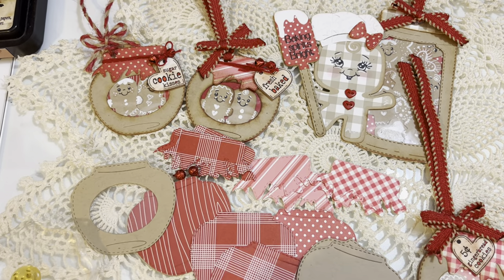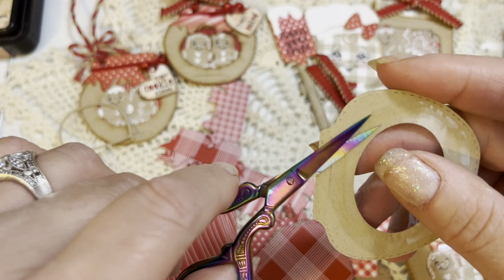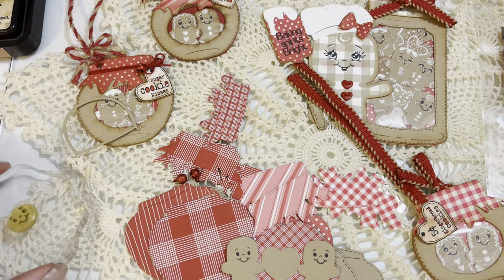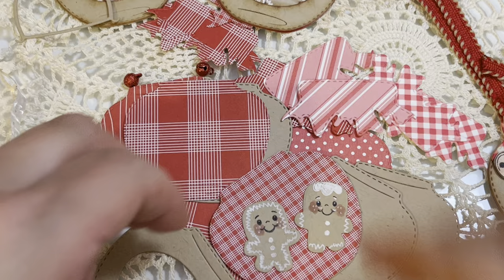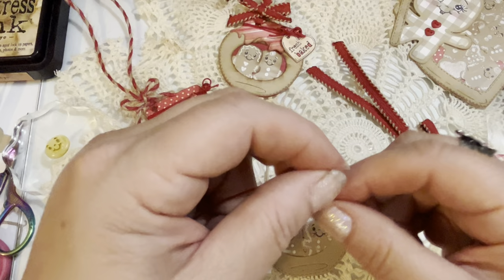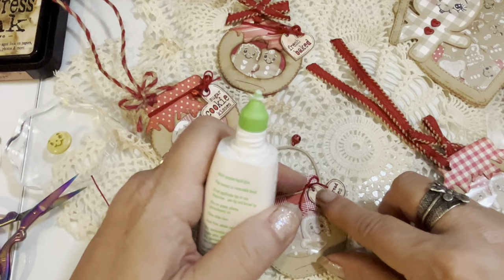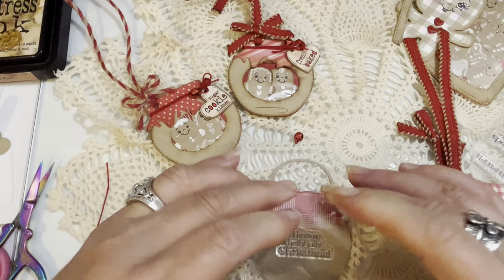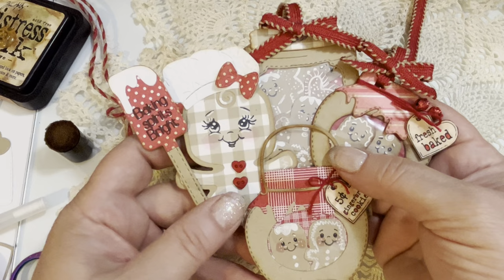Saturday Morning Makes: GINGERBREAD MASON JAR TAG TUTORIAL (Tags shown in Ep 22 of 2023)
Happy Weekend:
I hope you ALL enjoyed all of the wonderful inspiration during My Creative Time’s 134th addition release.  This beautiful release sold out very quickly yesterday, Friday 6/30/23. Emma has now opened the new release items for pre-order thru Sunday 7/2/23 at midnite PST so that YOU, all of her wonderful customers, can still take advantage of the “JUNE2023” discount code for 15% off your entire purchase. Here is s link to My Creative Time’s shoppe:

Emma will re-order the new release items on Monday.  NOTE: Your entire order will be shipped as soon as the pre-ordered items arrive. If you want in stock items in your order to ship immediately you should make 2 separate orders. Thanks and Happy Release Weekend! 😀

Here is the promised tutorial showing how to create the sweet gingerbread mason jar tag shown in SMM Episode 22 of 2023.

Tutorial NOTES:

Please note: I normally would do several of the steps differently then shown on this video:

First. I normally glue the pretty stitching side of the mason jar die cut backer to the outside of the back of the tag not the inside as shown in the video. That way the nice side of the die cut is showing on the back where you will stamp your sentiment or "To" and "From"!

Second. I normally ink all of my edges of every piece before gluing anything together. I did this at the end instead which is possible but I recommend doing it before putting the tag together.

As many of you know I always struggle to film tutorials! LOL! :)  Hopefully I will improve as I continue to make them.

Additional Product Links:
Peachy Keen Stamps:

Peachy Keen Stamps: PK-3000 Jill’s Favorite Faces is the stamp set I used to create my tags.

SATURDAY MORNING MAKES INSTRUCTIONS:
My YouTube channel is the official HOME of Saturday Morning Makes an open art collaboration each weekend on social media sites using the hashtag

How to join the fun:
Anyone can play along with Saturday Morning Makes. Just create an art project of any kind (paper crafting, stamping, crochet, knitting, embroidery, jewelry making, etc) and upload it to your choice of Social Media sights with the hashtag satmornmakes. Most people upload to YouTube, Instagram or Facebook / Facebook Group on Saturday mornings however you can upload your makes at ANY time that works for YOUR schedule!

Our wonderful community of makers will enjoy visiting your post to see what you are creating! Don't forget to use the specific hashtag: satmornmakes so that your project will sort to this file and we can all find it! If you are playing along type the hashtag or “satmornmakes” in the search browser to see all of the projects uploaded on a particular social media sight like Instagram, Facebook or here on YouTube.

If it is your very first time uploading to Saturday Morning Makes please leave a comment on my video and let me know. I would love to know where you are visiting or uploading from too!  Or if you especially want me to see your project and I have not yet done so please let me know in a comment too.  I do try to see everything as time permits! Life can be hectic so it may take me a while sometimes.

If you are a Facebook user we would love to have you join the Saturday Morning Makes Group and post to it!  Here is a link:

( Group Administrators:  Janna Williams or Jillian Norwood if you have questions)

Additional Creative Inspiration:
Check out hashtag: 2crafters1design
This hashtag is hosted by:
Melissa @moe_creations
Gloria @girliascards
Lisa @UCYIMADIVA

This week’s 2crafters1design theme: Americana
Next week is :  (to be updated)

Jillian Norwood
Official Host Saturday Morning Makes (hashtag: satmornmakes )
Co-Hosts:  All of YOU that play along

This video is not intended for children under the age of 18 years.
NOTE:  I demonstrate how to seal the edges of cut ribbon bows in this video using a lighter (or a match can be used if you do not have a lighter).  Using a lighter or match etc should only be done by an adult or with adult supervision.